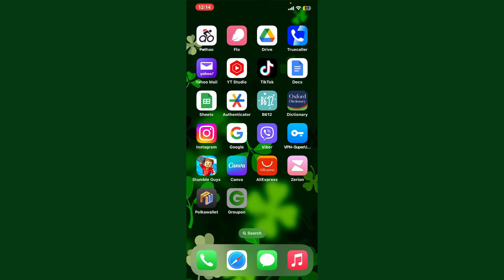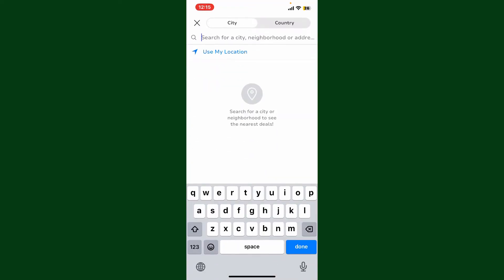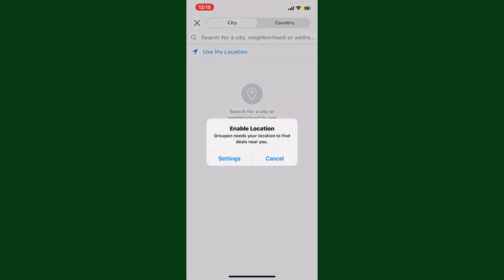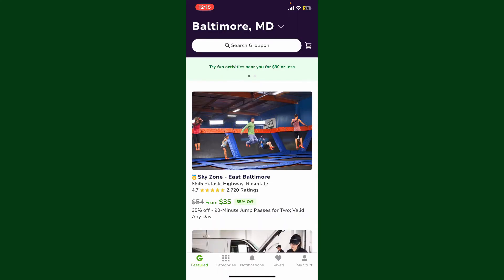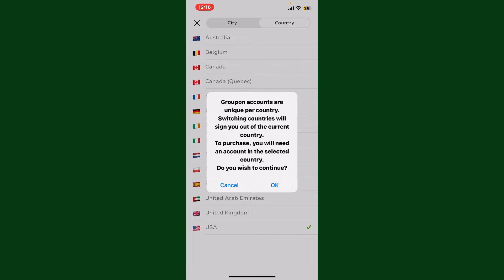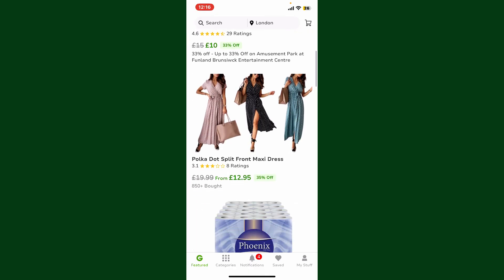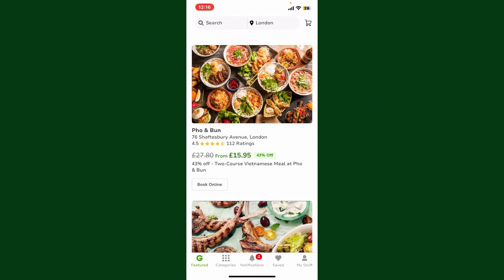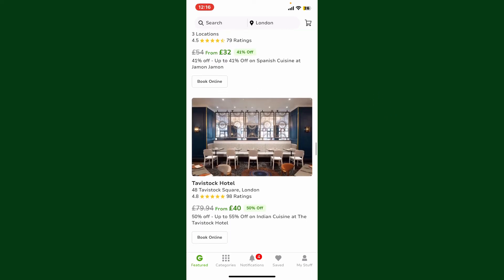How to Change Location on Groupon 2023?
Discover how to change your location on Groupon and access amazing local deals from anywhere. Don't miss out on fantastic savings – follow our step-by-step guide.